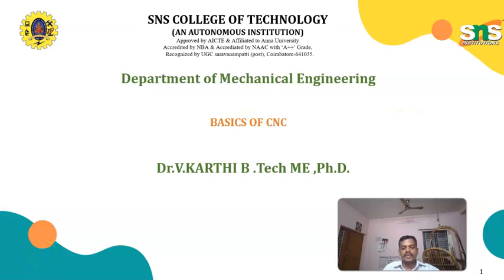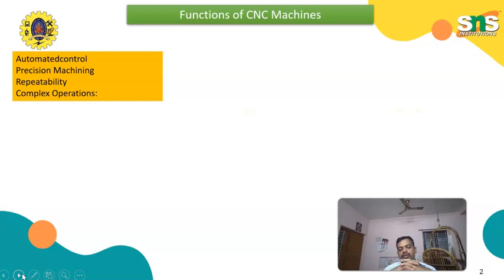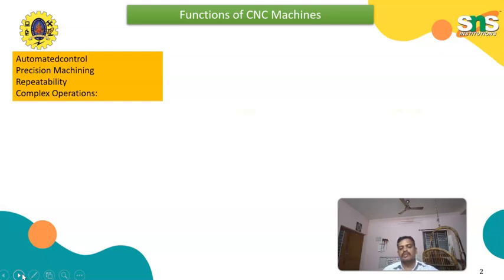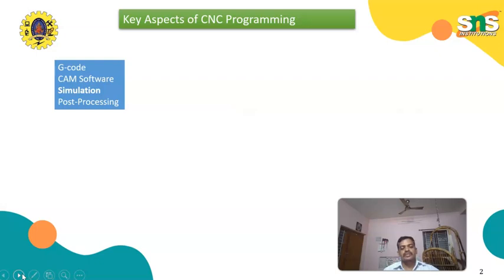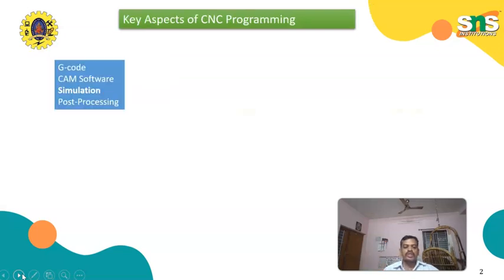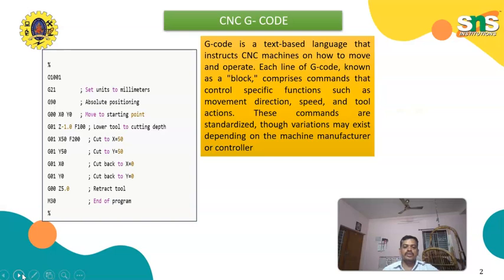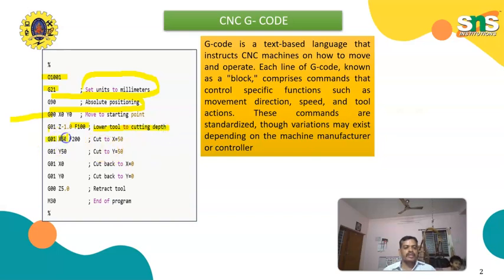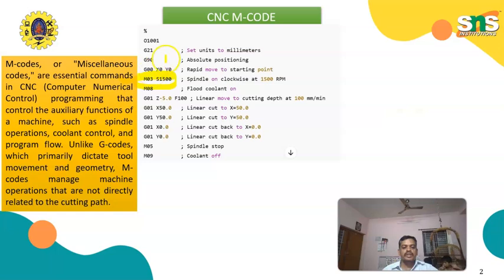BASICS OF CNC MACHINES l DFMA l SNS Institutions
A CNC (Computer Numerical Control) machine uses computer programming to automate the process of fabricating parts by precisely controlling the movement of a machine tool. These machines are used in various industries for tasks like cutting, grinding, and drilling, often involving the removal of material from a workpiece